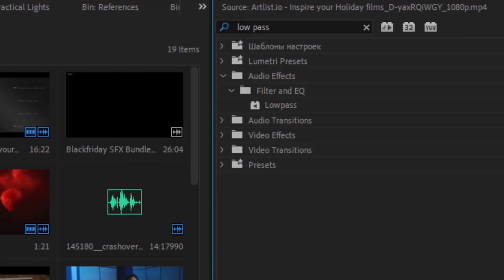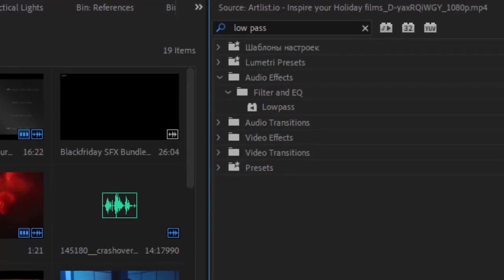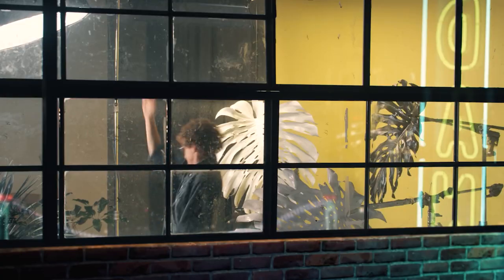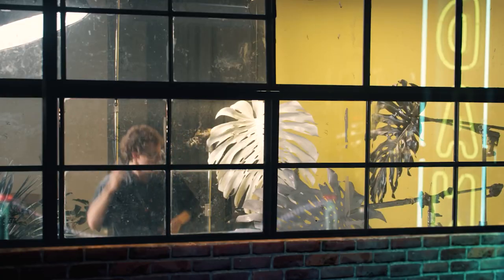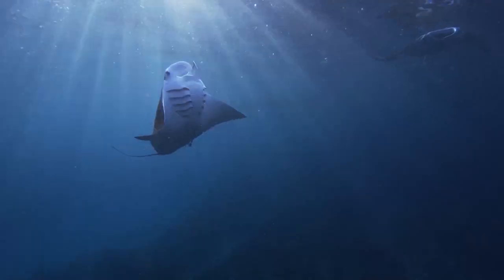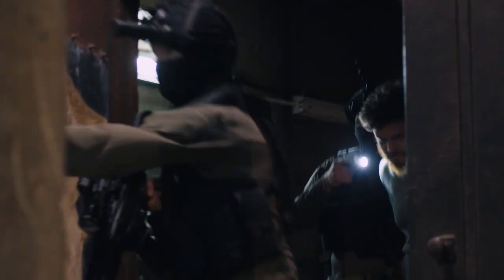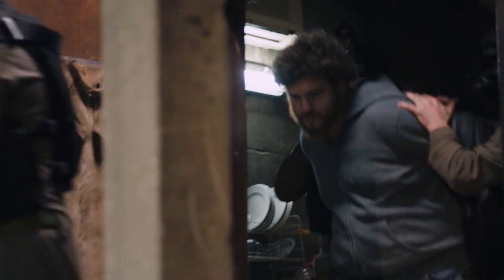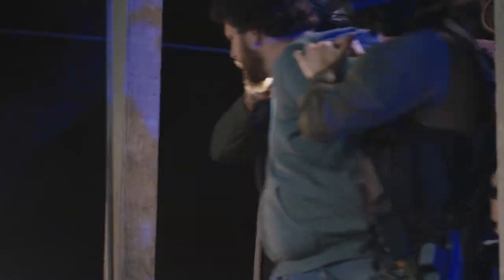Utilising audio filters | 14 Days Of Filmschool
As Filmmakers we’re always thinking about the visual, but we should also be thinking about our audio to help tell our story. Let’s talk a bit about that.